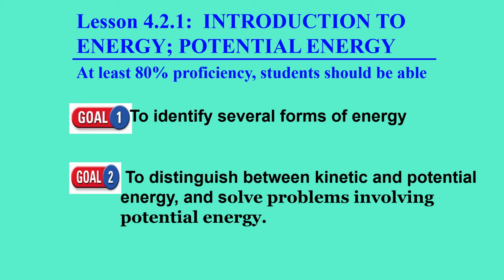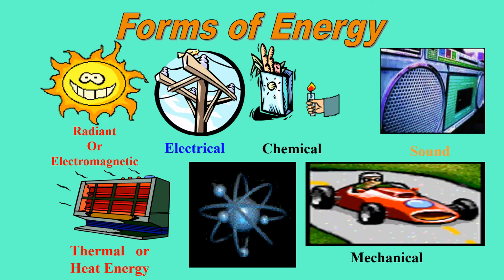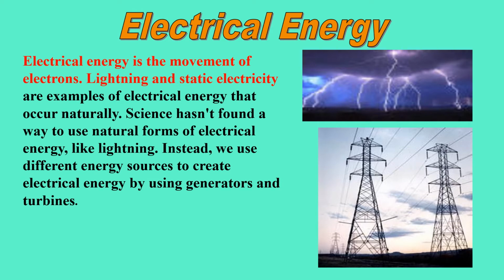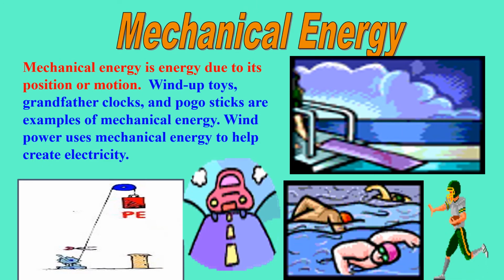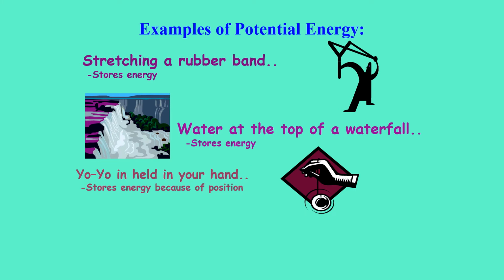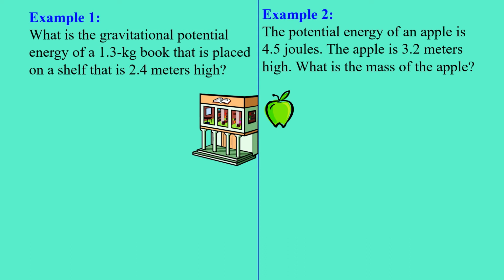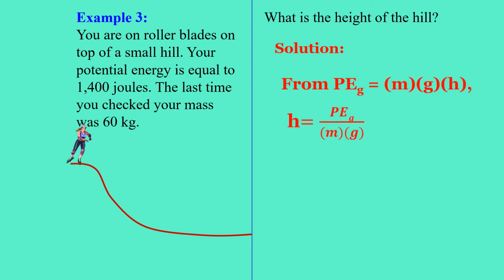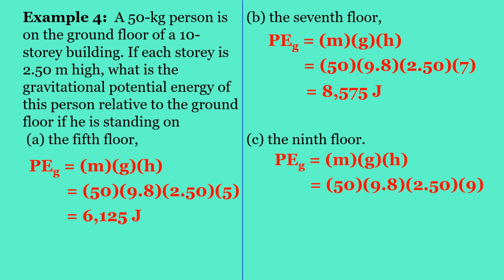Lesson 4 2 1Introduction to Energy, Potential Energy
Classwork 4.2.1